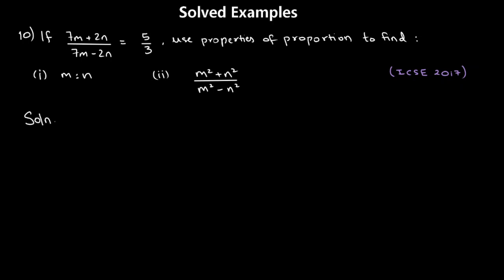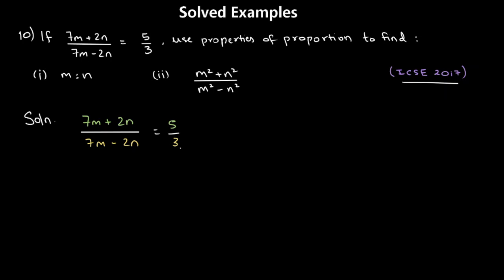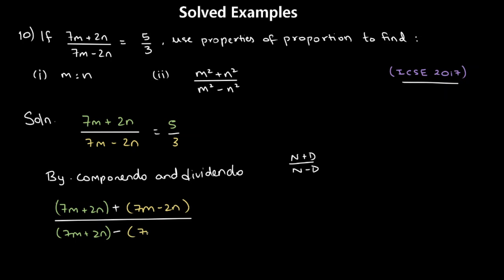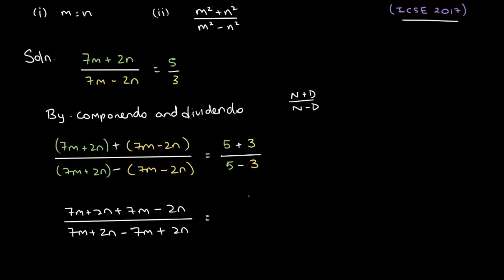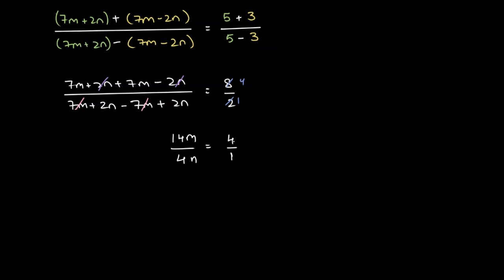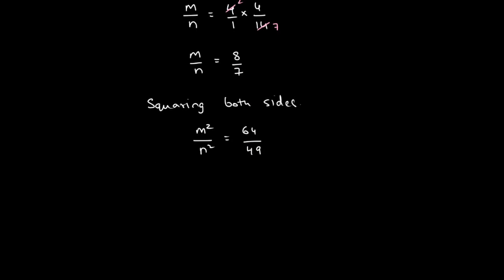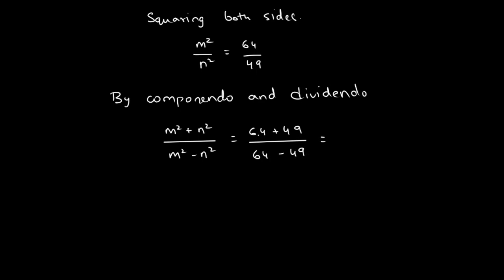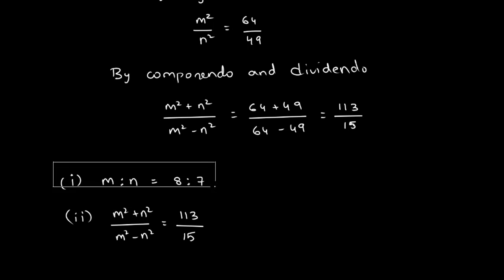ICSE Class 10 | Proportion - Lecture 13 | Solved Example 10 : Sum based on Componendo-Dividendo